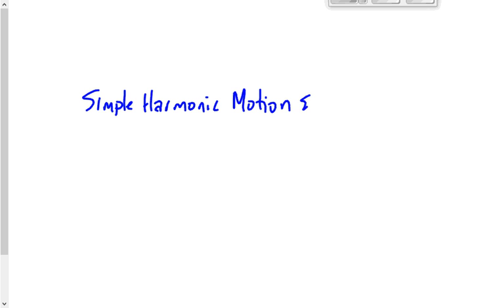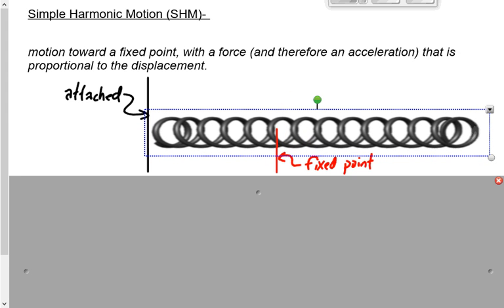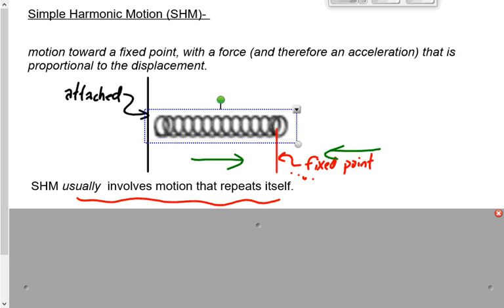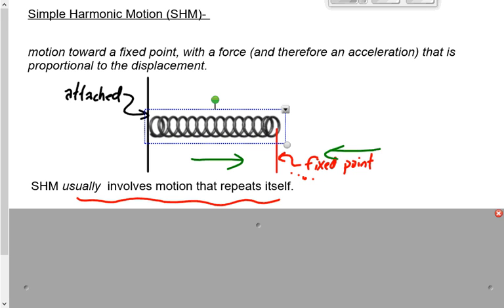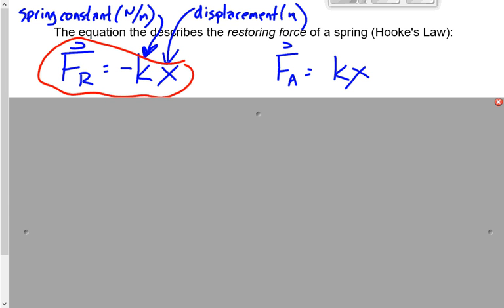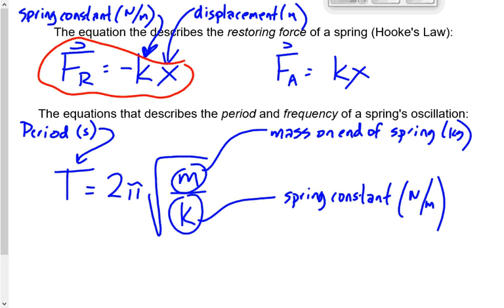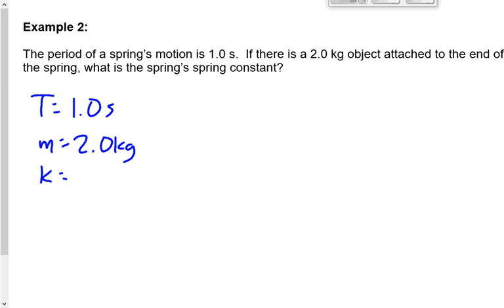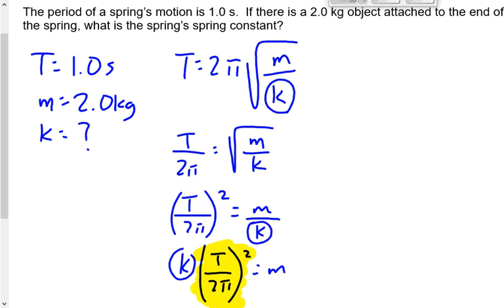(P2021F) Topic 50- Intro to Simple Harmonic Motion